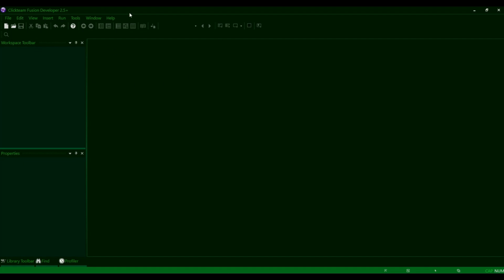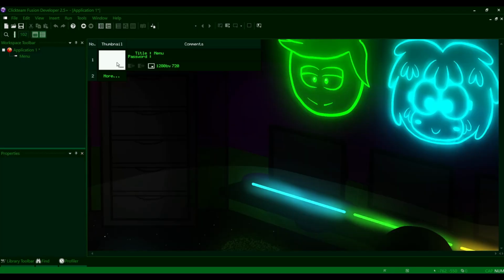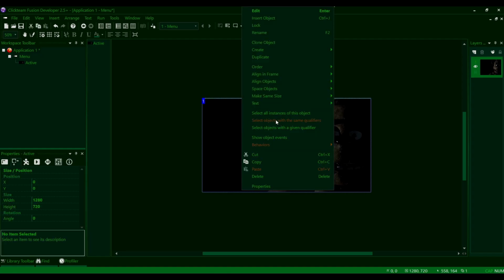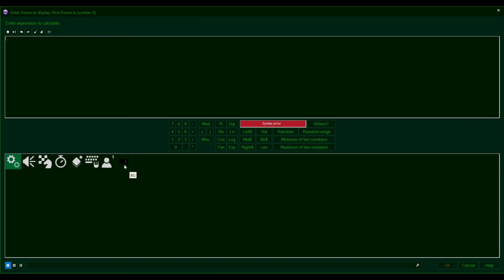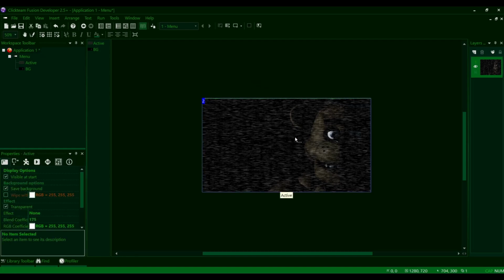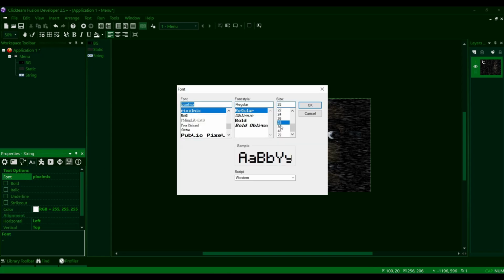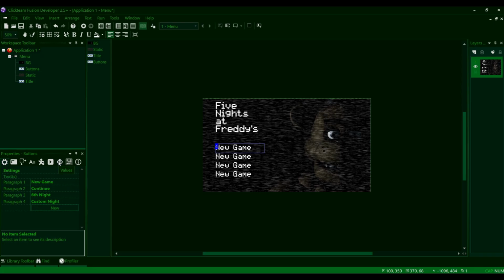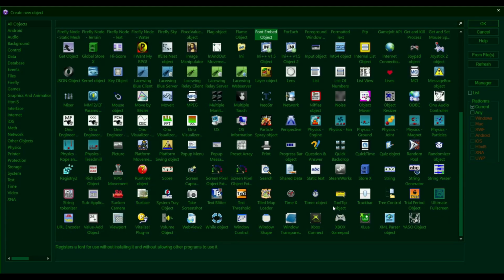How to Make a FNaF Fangame in Clickteam Fusion 2.5 - Part 1 (The Main Menu)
Hello everyone. If you ever wanted to know how to make a FNaF fangame using the ever-so-popular Clickteam Fusion 2.5, you have come to the right place. This series will go over the fundamentals on how to make a fangame, as well as any fine little tricks or techs that will help you in the long run when developing your project.

In this episode, we'll be starting our project by developing the main menu! This is one of the simplest aspects to our fangame, so it's what we'll be getting started with! Since the main menu has a few things going on around it, we'll only be getting some of it done this episode and then finishing it off in the next one!

I also have a secondary channel that I use to post smaller videos, so if you want to check that out, here's the link to that

[MUSIC USED]

Ofshane - Tea Time
OMORI - Pyrefly Forest (Cat's Cradle)
Softy - Ghosts in Mist
Falling Forever - Coffee
LAKEY INSPIRED - Chance